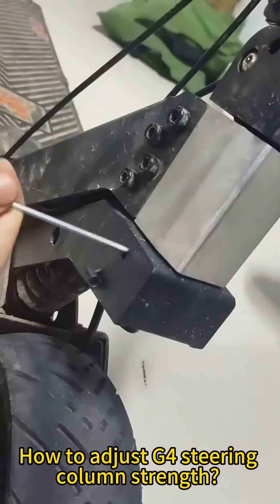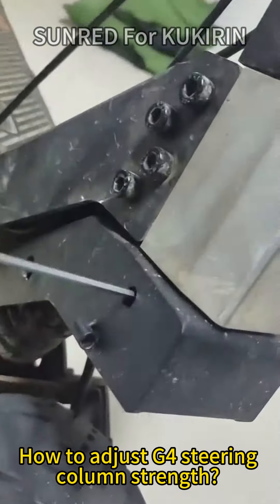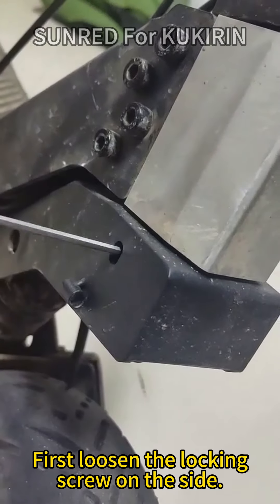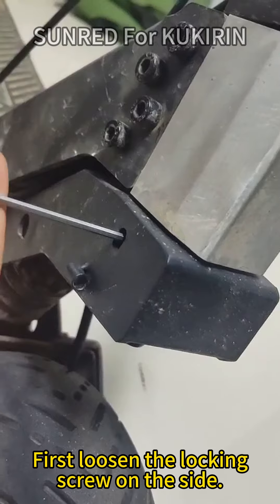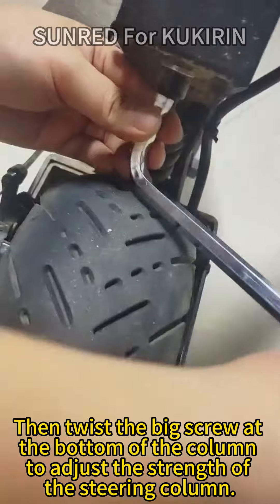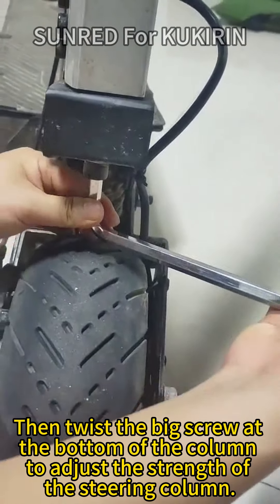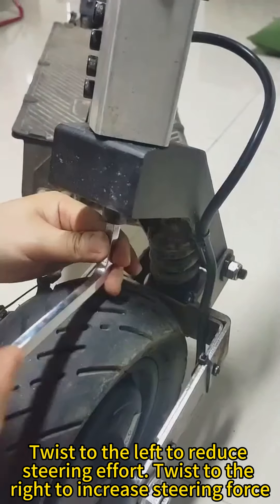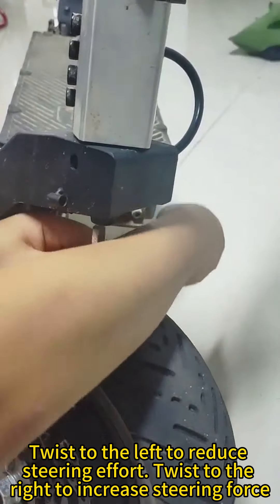How to adjust KUKIRIN G4 steering shake problem? Refer this tutorial to resolve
Kukirin G4 after-sales related repair videos : Adjust KUKIRIN G4 steering shake tutorial. Hope it can help our customers, thank for all supporting.